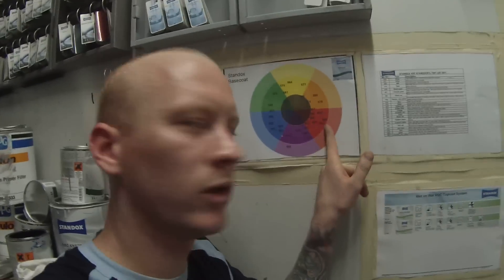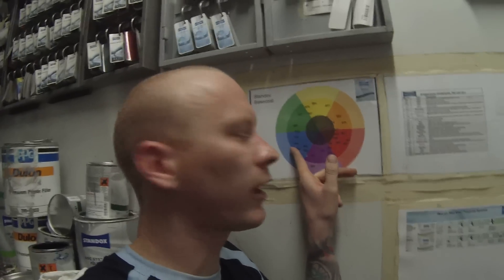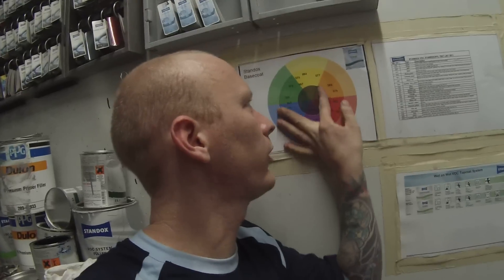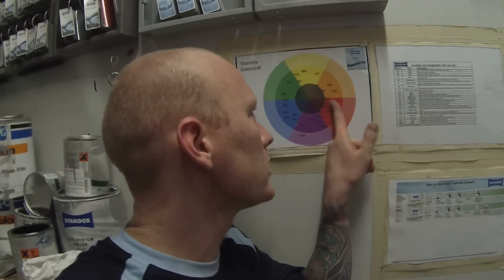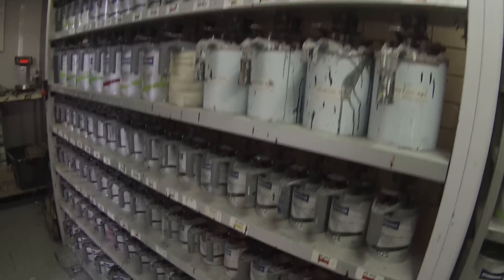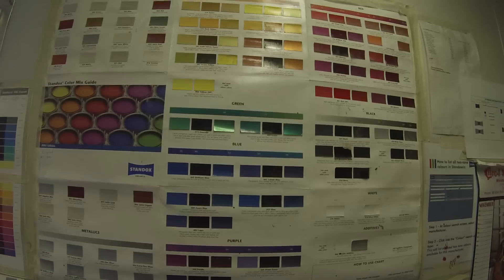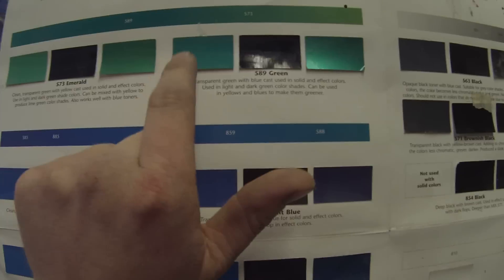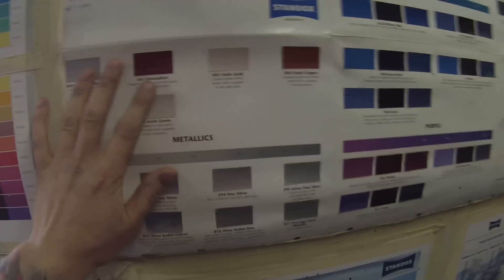Color Matching Tips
In this video I will explain the basics of color matching. Color matching is a very hard art to master but if you are having troubles my best advice is to take it back to basics by using the color wheel. Also try to stick to the formula, Its best not adding colors that are not in the original formula unless you are confident you know what it will do or you can ruin your color quite easily. Just use small amounts as not to overdose. Good luck.